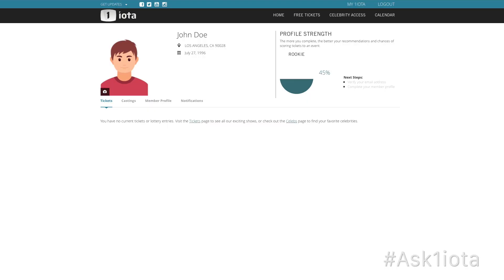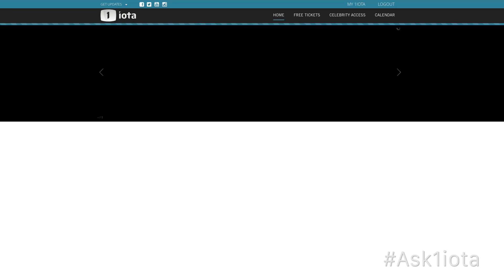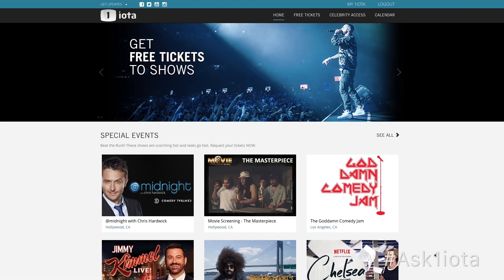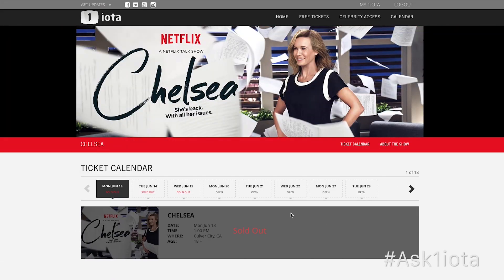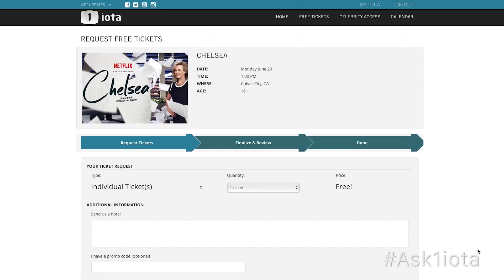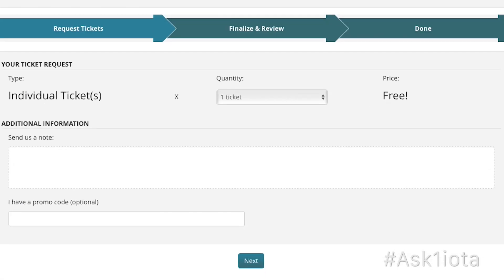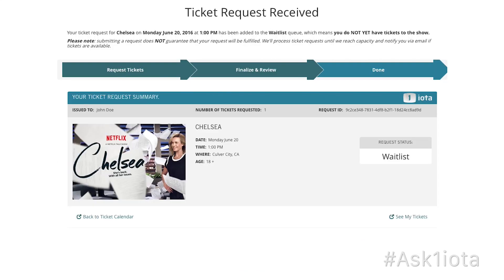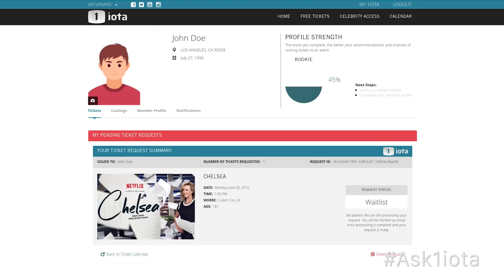Ask 1iota: How do I request tickets?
We want to help you attend the coolest shows and events! Check out this video to learn more about how to request free tickets

Have more questions?

Executive Producers:
Rob Crawford
Ben Biscotti

Producer/Director:
Rob Crawford

Assistant Producer/Director:
Kelsey Taylor
Miro Sarkissian

Host:
Heath Warren

Editor:
Kelsey Taylor

Camera:
Kelsey Taylor

Visual Effects:
Kelsey Taylor